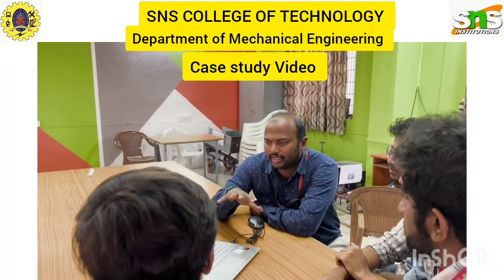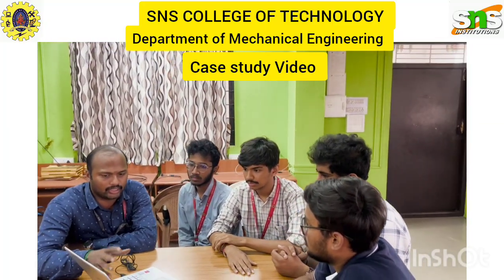Material Failure | Metallurgy | SNS Institutions - Case Study Video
Material failure in industrial applications refers to the breakdown or malfunction of a material used in machines, structures, or systems, often leading to production downtime, safety hazards, or financial losses. These failures can be mechanical, thermal, chemical, or environmental in nature.